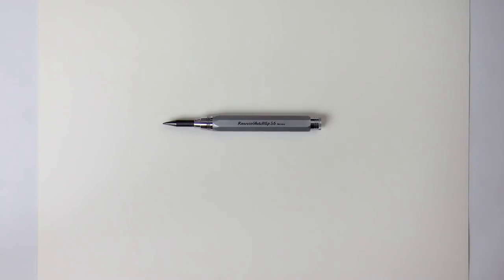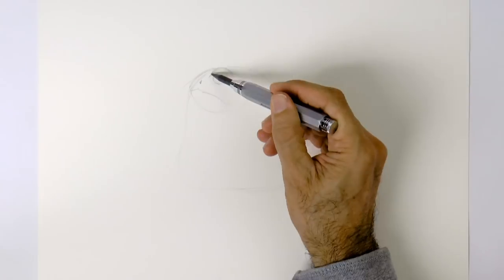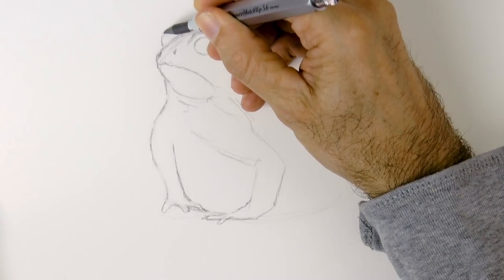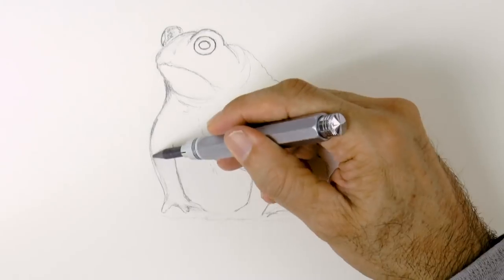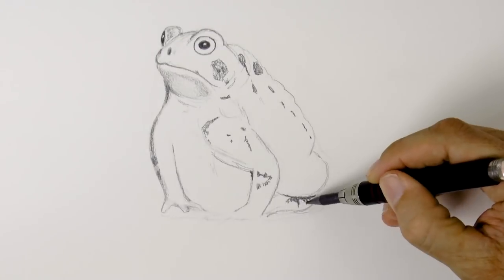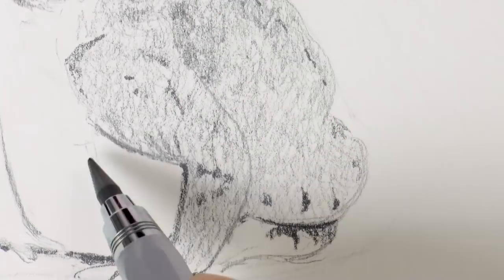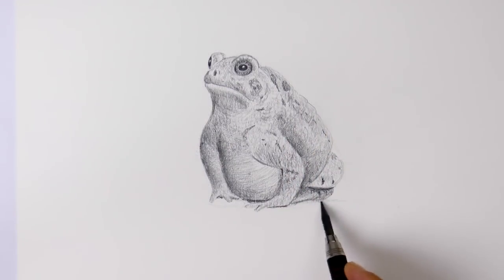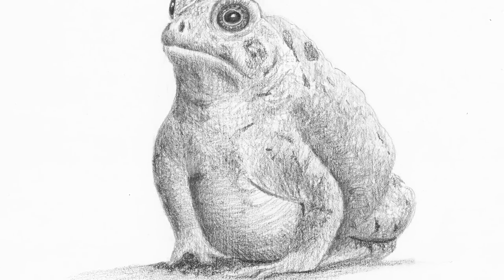How to Draw a Toad (frog) - Narrated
This video shows how to draw a toad (frog).

List of materials:

- Black 5.6 Clutch Pencil

- 5.6mm very soft Kaweco leads (These are the ones I used for the darkest shadows)

- 5.6 mm 2B lead (this is the one in the video I said it was a harder lead)

- Kneaded eraser Prismacolor

This tutorial shows How to Draw a Toad (frog) - Narrated